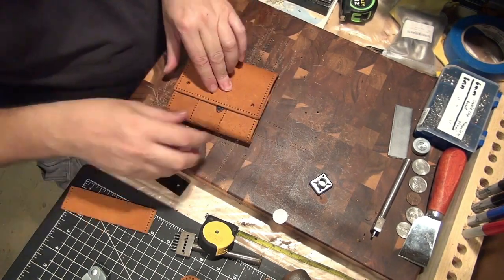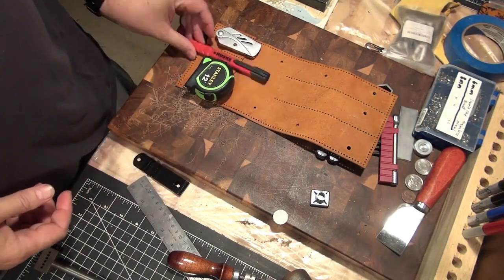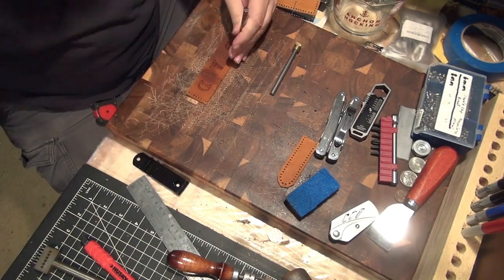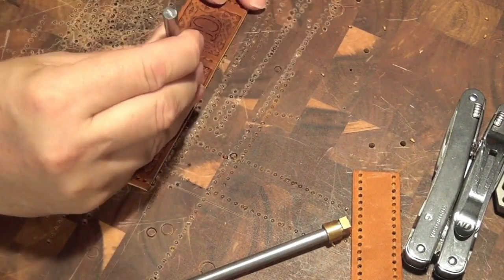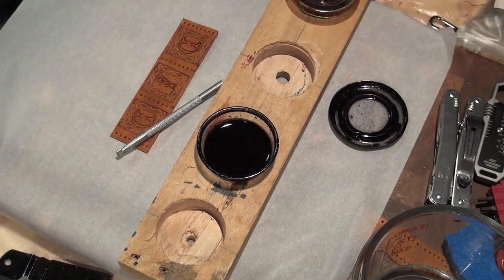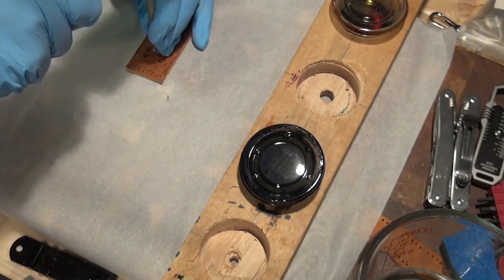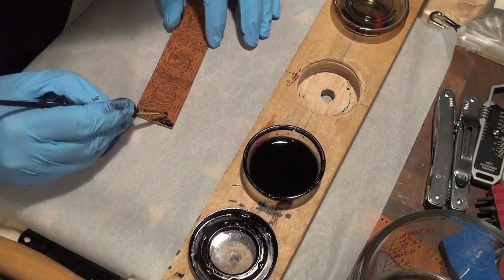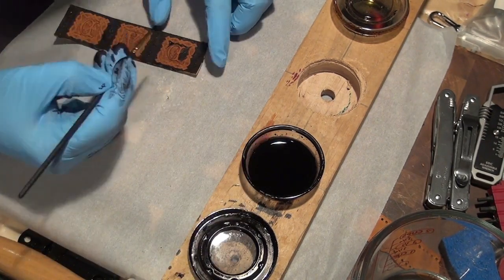Custom EDC Leather Pouch 03 Stamping and Dying Clip holder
This is the third video in my series on how to make a custom EDC pouch / sheathe. I always carry EDC tools on me, So I've created this series to show people how they can make their own. This video covers the stamping and dying of the clip holder which will be sewn into the top of the flap. I had originally intended this to be a fathers day creation, but I got caught up doing other things and didn't get it done in time.